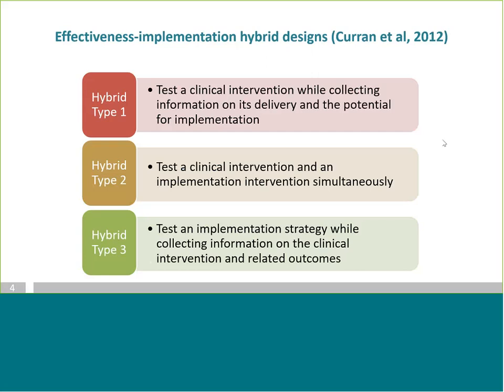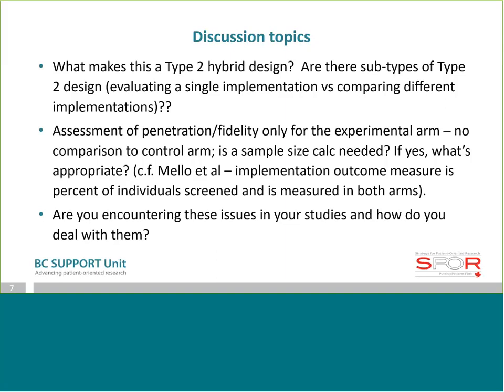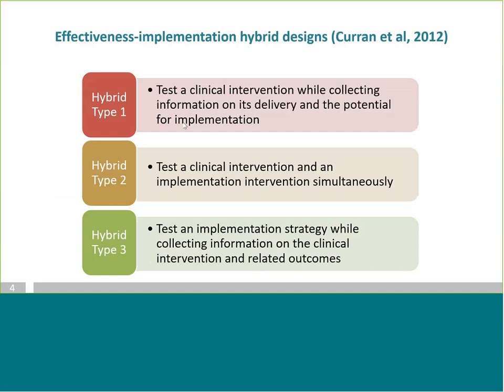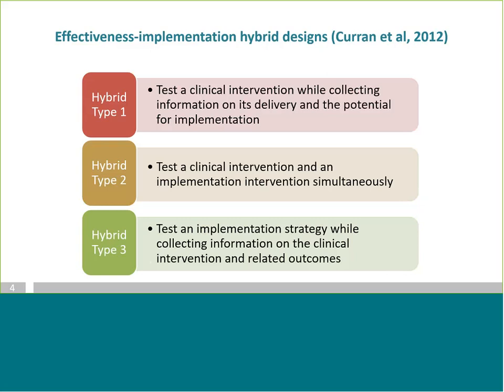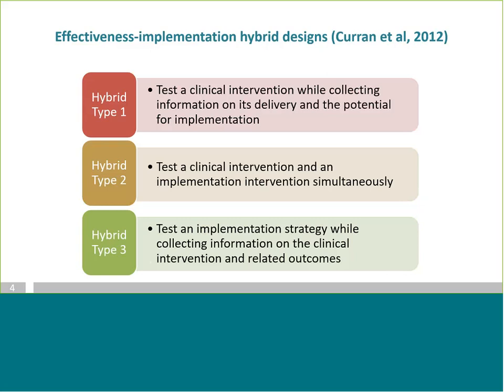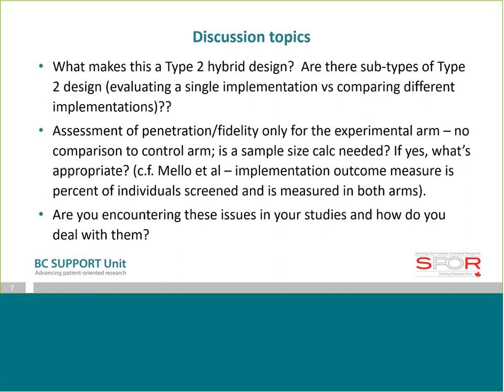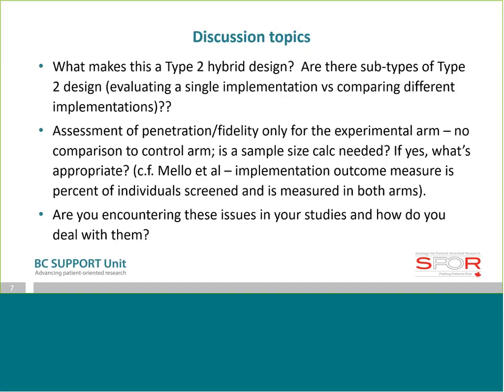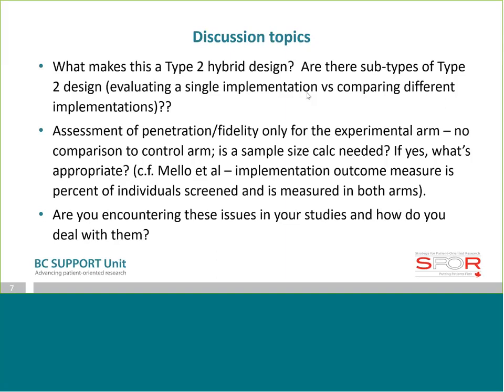Methods Cluster Journal Club: Hybrid Design Part 2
What:

i. The BC SUPPORT Unit is hosting two journal clubs, via webinar, in July 2018 for BC health care researchers and trainees. These sessions will provide an opportunity to review key papers regarding effectiveness-implementation hybrid designs.

Why:

i. A methodology that was frequently mentioned during stakeholder consultations for several of the methods clusters (specifically: Knowledge Translation / Implementation Science, Health Economics & Simulation Modelling, Real-world Clinical Trials and Patient Engagement), was the increasingly popular ‘hybrid designs’ used to simultaneously evaluate effectiveness and implementation of an intervention. Clearly there was appetite to explore the use of this design in methods cluster projects. However, given its relatively recent development and somewhat limited use, it was evident that the BC healthcare research community may benefit from some collective focussed exploration of this methodology.

ii. Accordingly, and in alignment with the mandate of the Methods Clusters of the BC SUPPORT Unit to foster a community of methodologists to advance the science of patient-oriented research, we invite BC researchers to join a series of journal clubs exploring hybrid design.

iii. The aim of these sessions is to enhance the understanding of hybrid designs amongst BC healthcare researchers and trainees